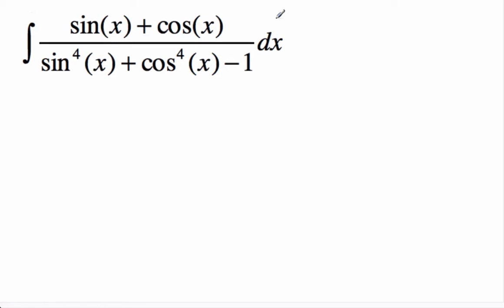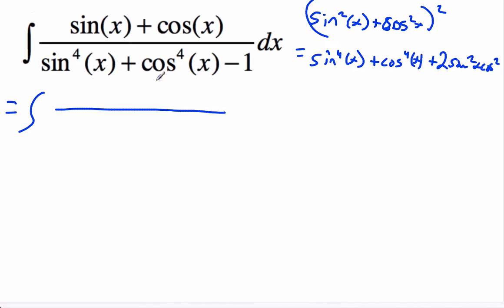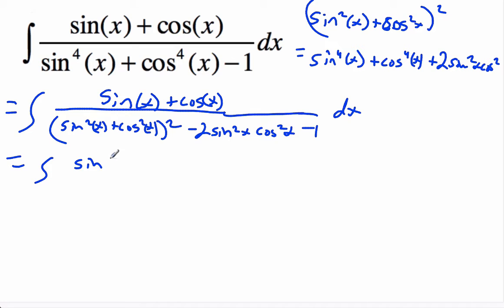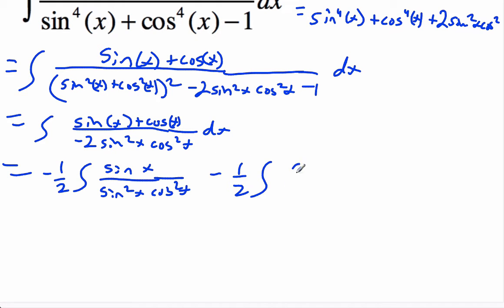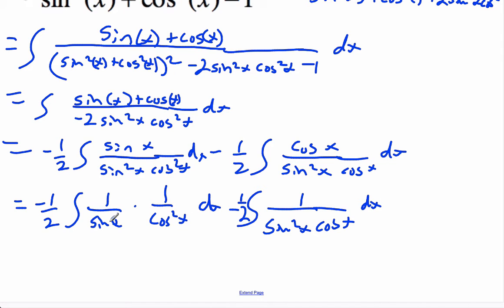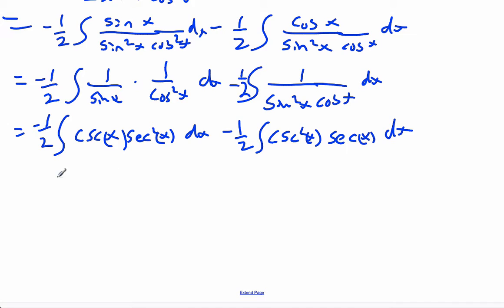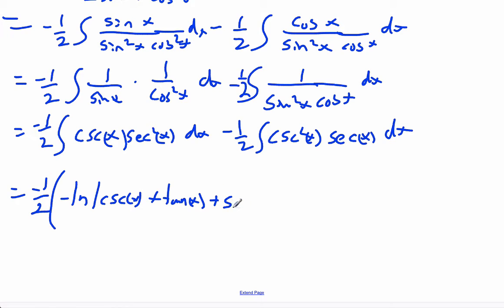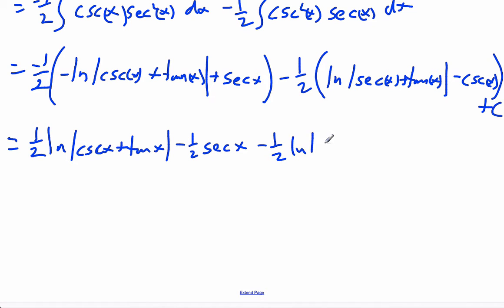Multi Step Integral